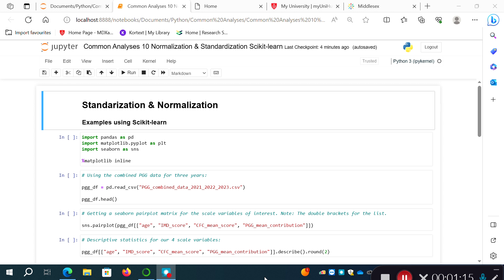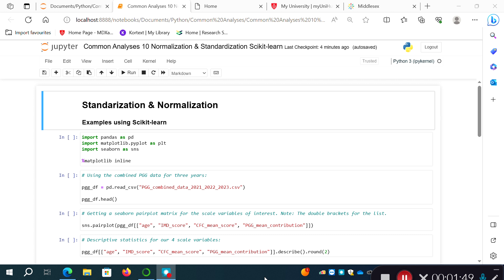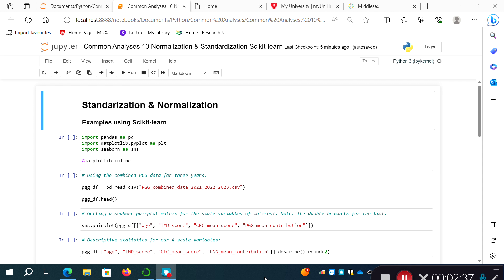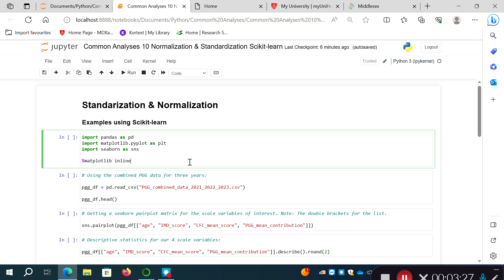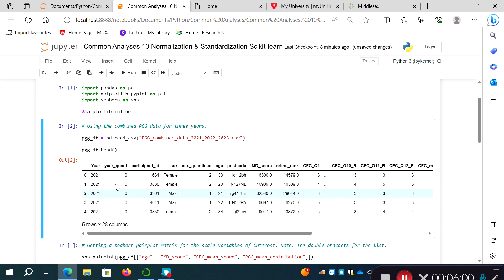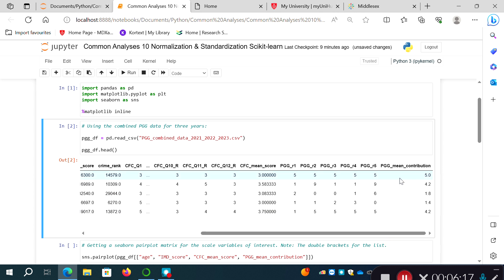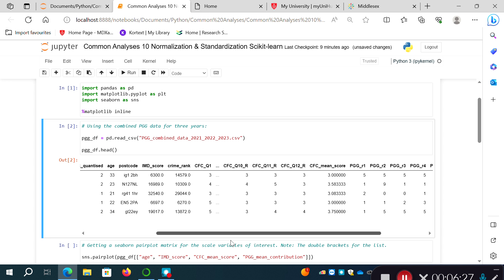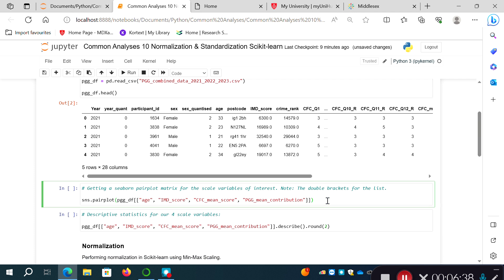Common Analyses 10 Normalisation & Standardisation in Scikit-learn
In this video I demonstrate how to conduct data normalisation and standardisation using Scikit-learn.

Copies of the Jupyter notebooks and some data sets used in this playlist of Common Analyses videos are available from my Github repository